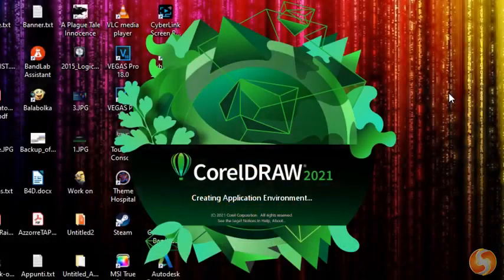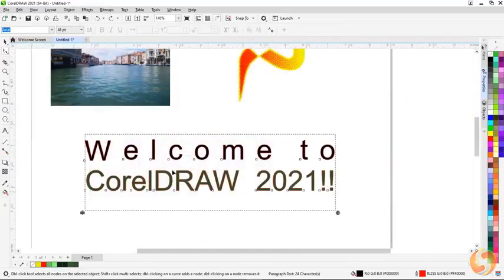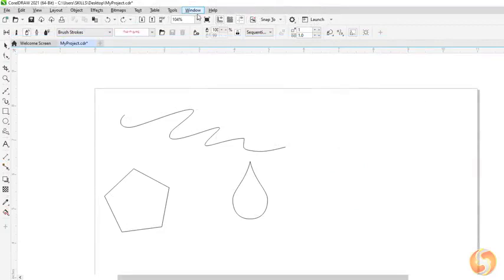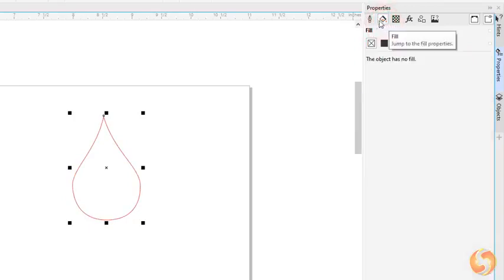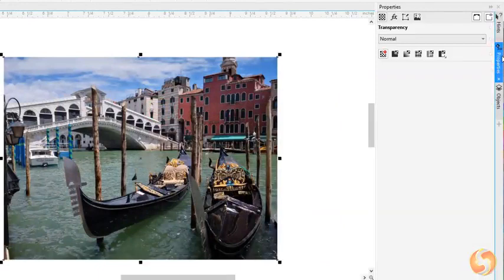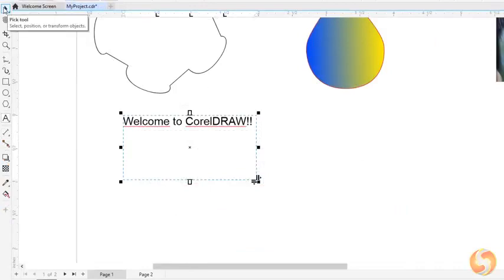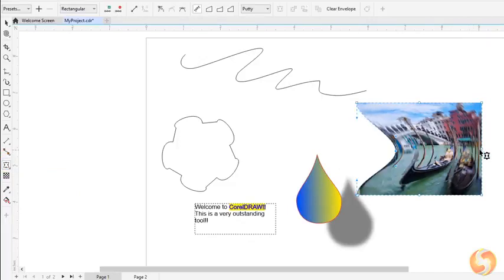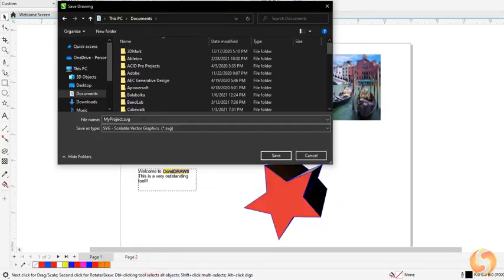HOW TO USE COREL DRAW for beginners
how to use Corel draw